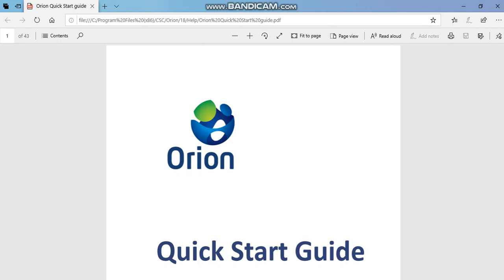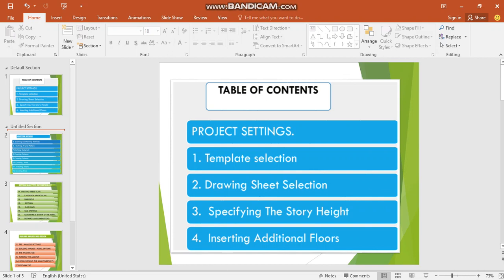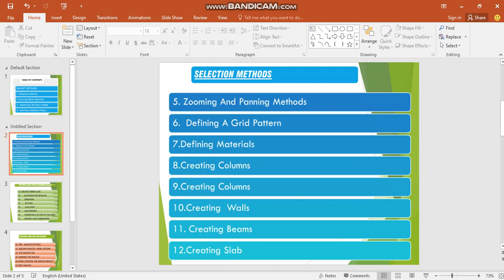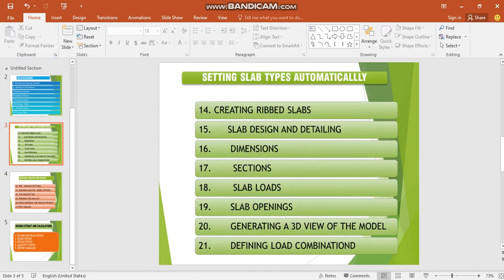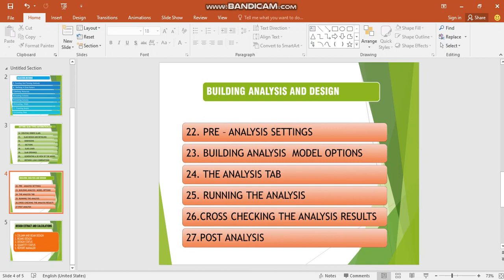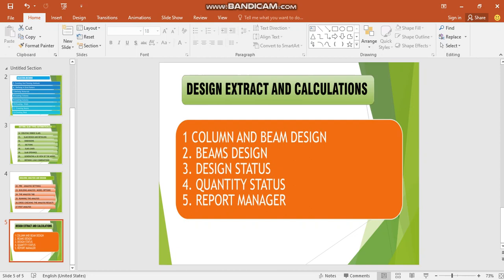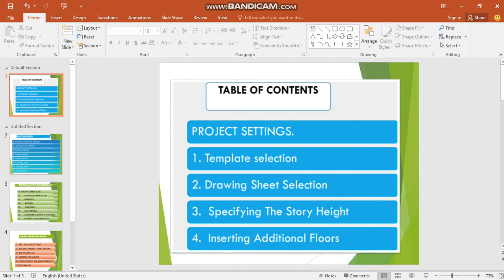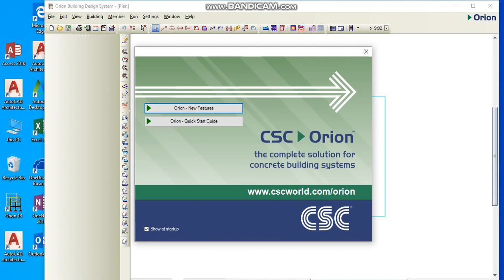Beginniner Quick Guide Manual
Orion Beginniners class.